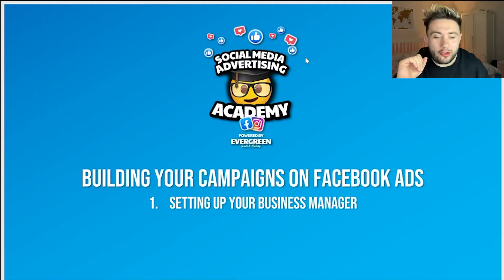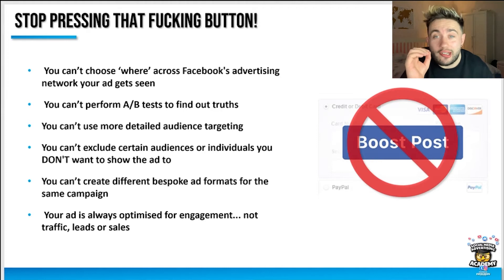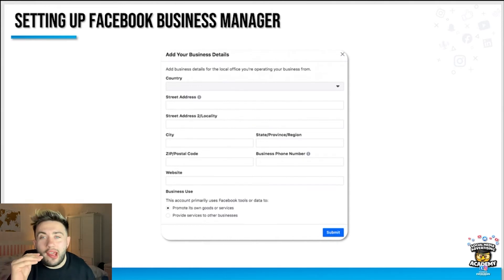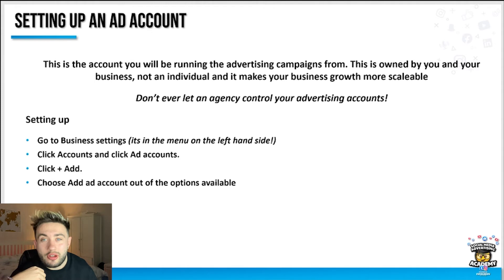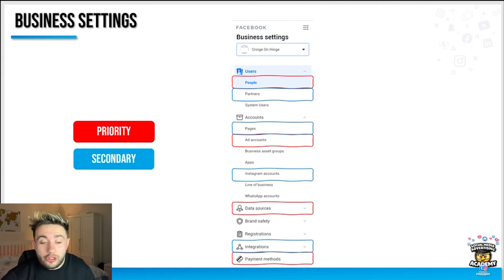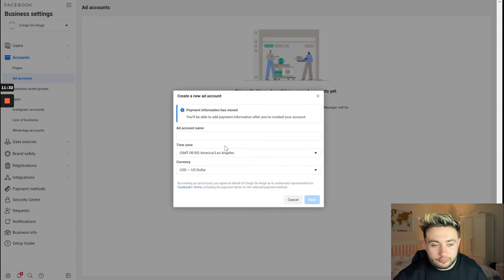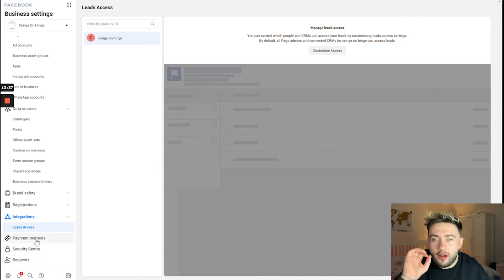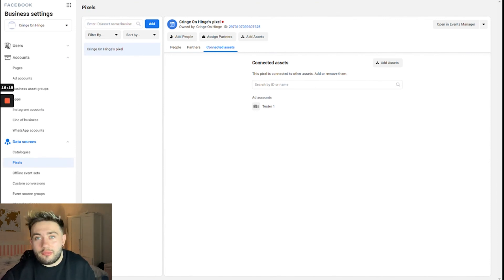Setting up your Facebook Business Manager: A dummies guide 🤓 [Tutorial 2022]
This is a FREE preview from the Social Media Advertising Academy 🎓

How to set up your Facebook Business manager and account for success.

Including:
👉 Setting up your Facebook Ad Account
👉 Setting up your Facebook Pixel
👉 Adding employees or a partner to your Business Manager

Improve your marketing funnel and digital marketing by creating a proper process and leveraging the power of social media advertising PROPERLY!

We help you turn clicks into customers with social media advertising